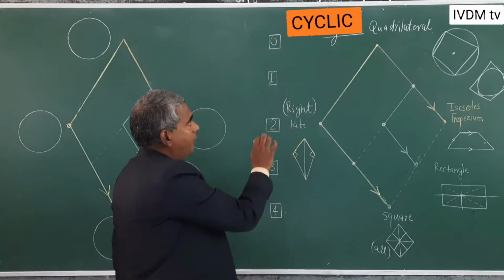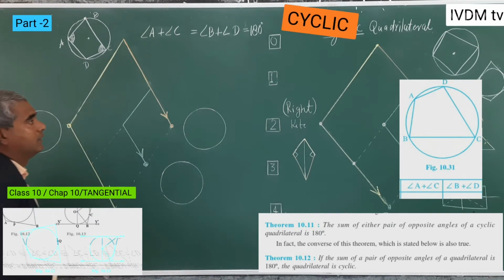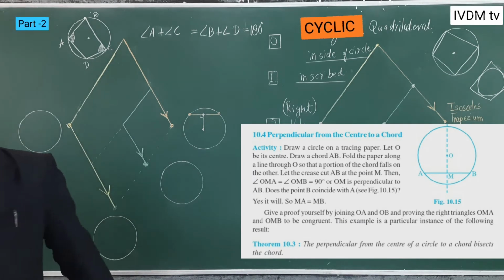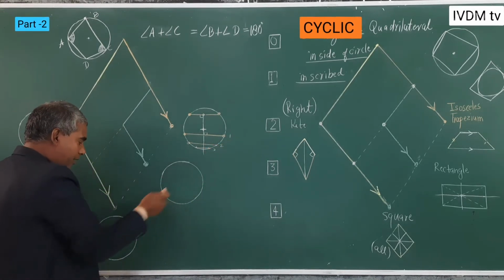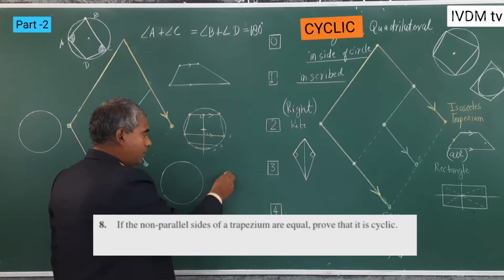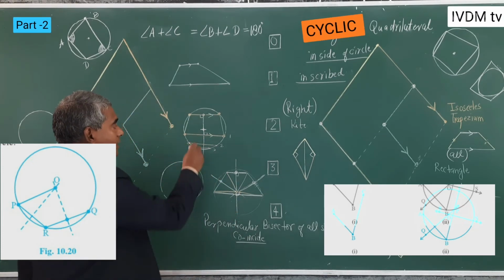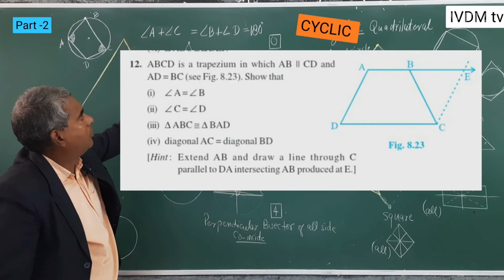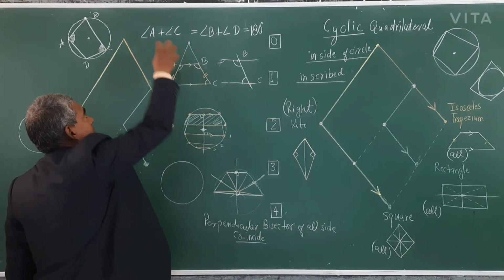CYCLIC quadrilateral/ part -2